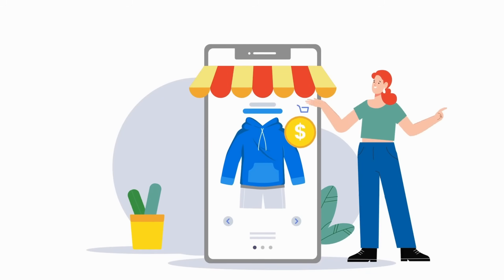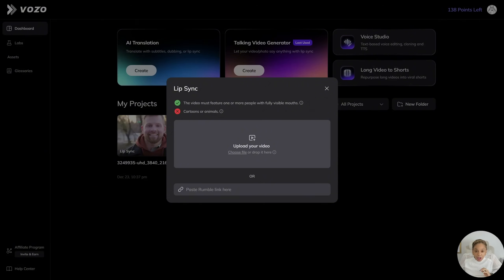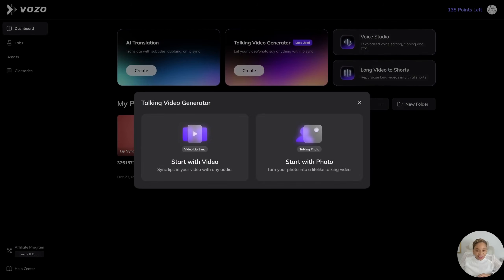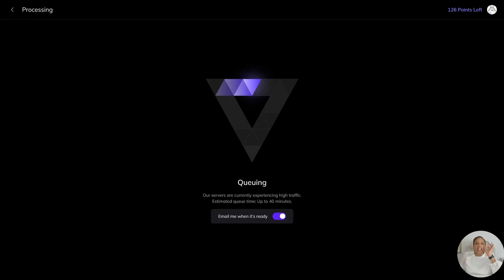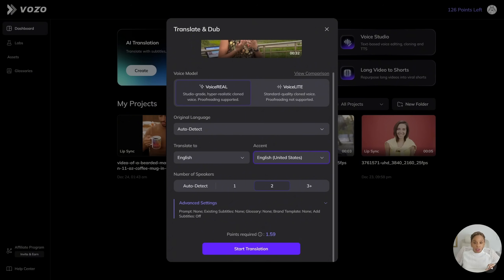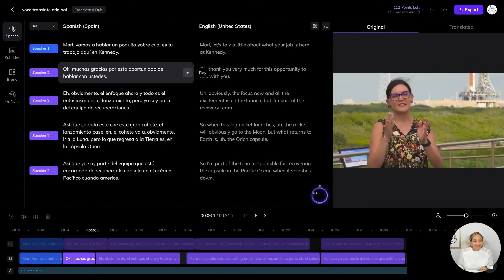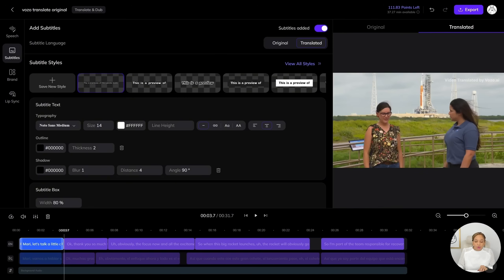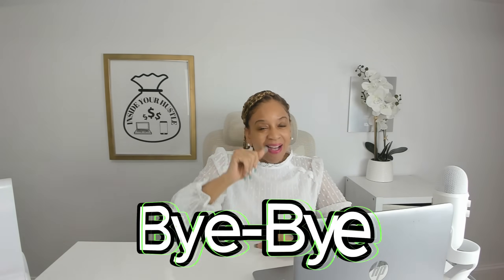Create Multilingual Content Faster With This Tool!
Want to reach a global audience without re-recording your videos? In this video, I’m breaking down how Vozo AI helps creators quickly and easily translate videos into multiple languages. From AI-powered voice translation to automatic dubbing and lip-sync, Vozo makes it simple to turn one video into multilingual content.

If you’re a content creator, online business owner, or marketer looking to expand internationally, this AI video translation tool can save you time while helping your content reach more people worldwide. I’ll show you how Vozo works and why it’s a game-changer for creating multilingual videos without extra editing or reshoots.

0:00 Why product videos matter for online sales
0:11 The challenge of global video content
0:19 Tool that simplifies video translation
0:25 What Voso AI does
0:40 Channel intro: Inside Your Hustle
0:46 Voso AI dashboard walkthrough
0:52 Lip-sync video feature explained
1:01 Uploading a video (requirements)
1:24 Selecting the right video clip
1:43 Adding script & generating product video